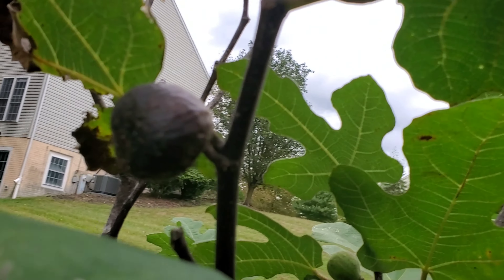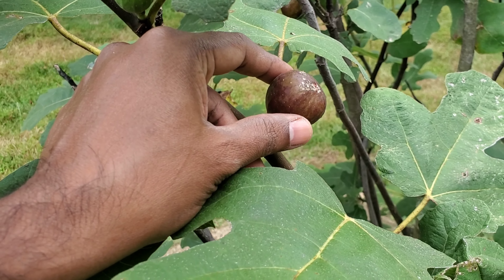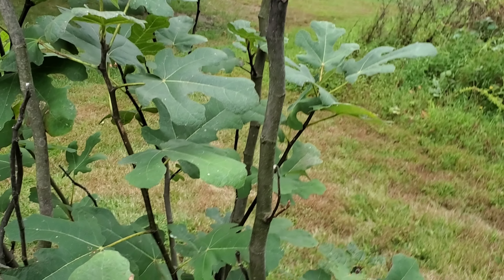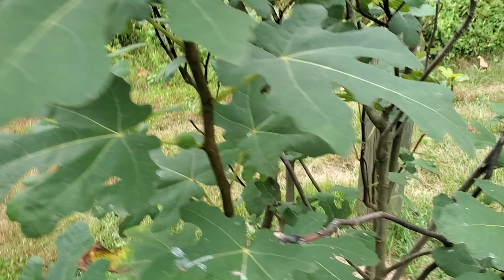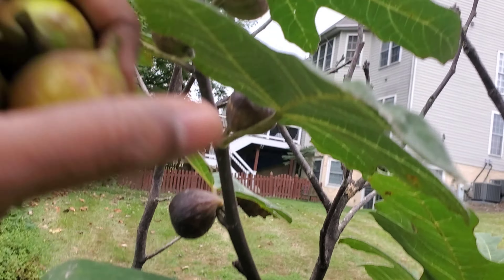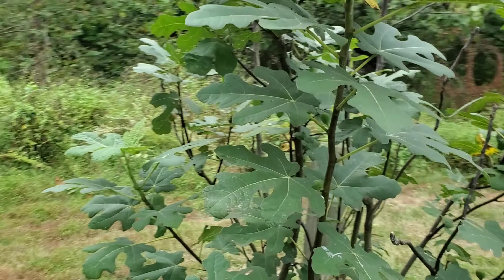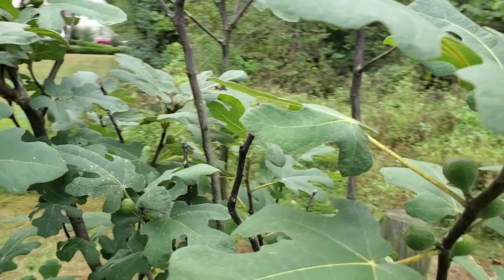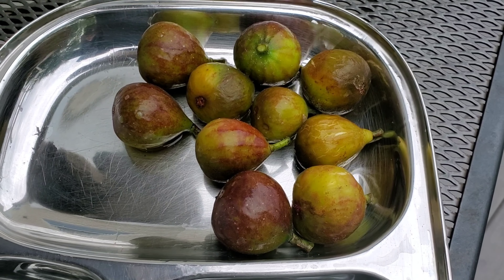Finally! Harvesting Figs| మా అంజీర్ చెట్టు | Telugu Vlogs from USA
Finally! got to harvest some ripe figs!